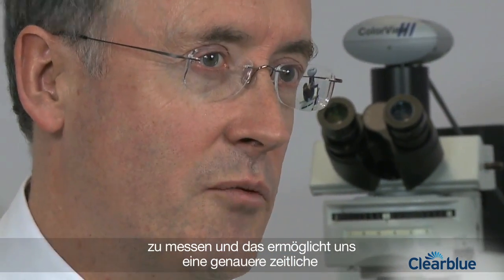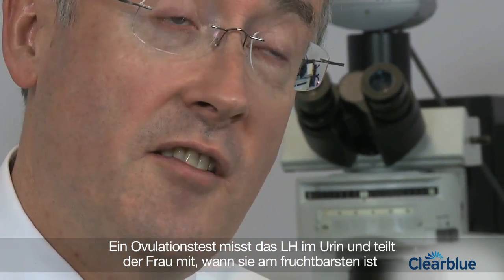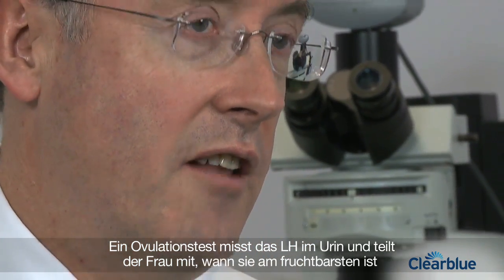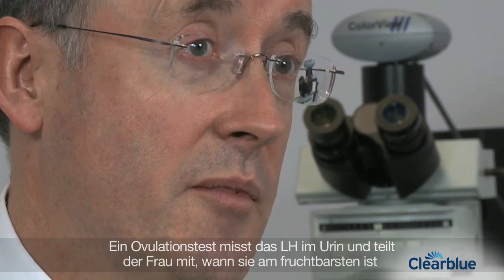So bestimmen Sie Ihre fruchtbaren Tage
Dr. Bill Ledger erklärt in einem Clearblue-Video, daß ein Ovulationstest im Vergleich zur Basaltemperaturmethode oder das Prüfen des Zervix-Schleims den LH-Anstieg genauer bestimmt.